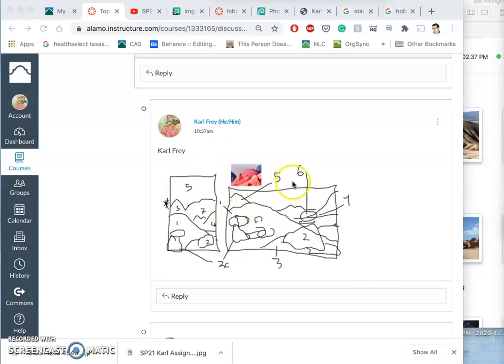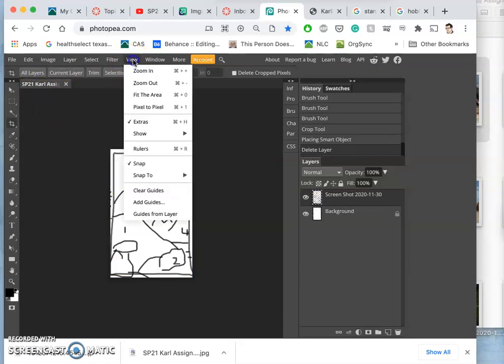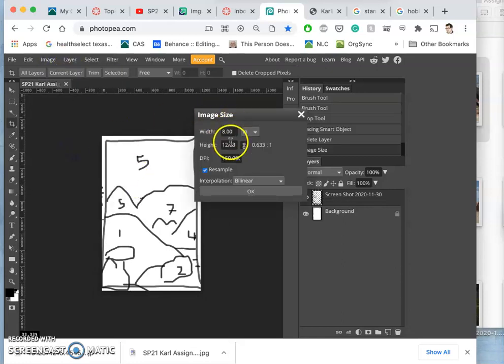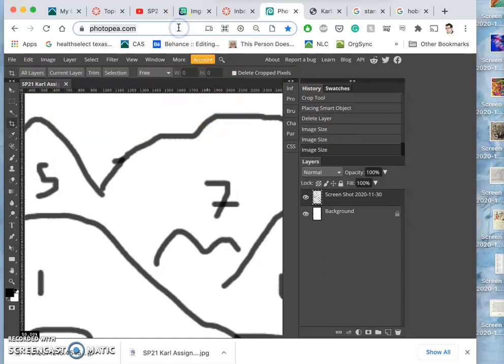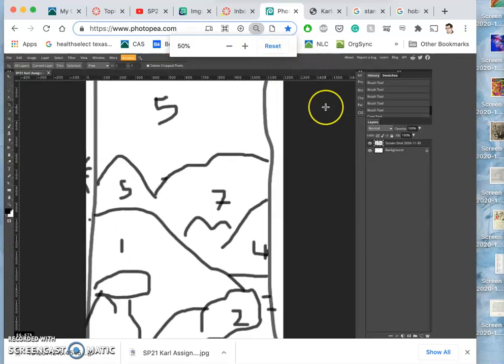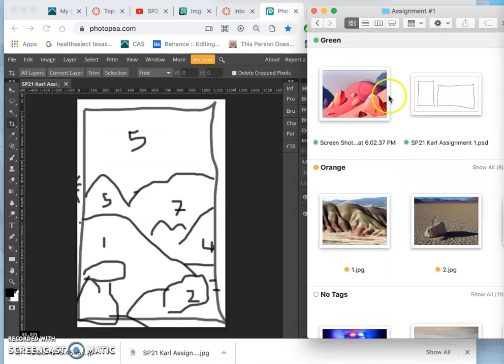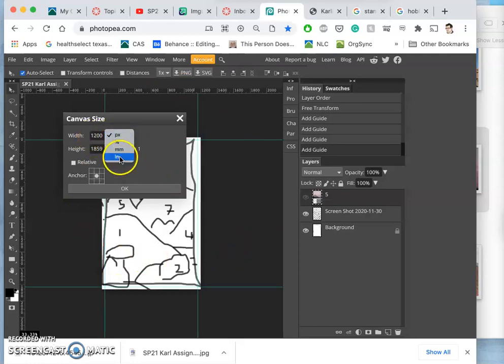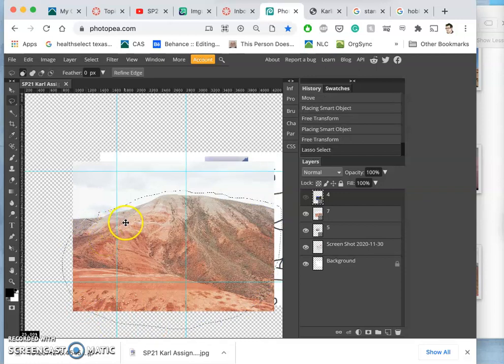3 Setting Up Your Sketch Resolution Before Bringing in Compositing Assets